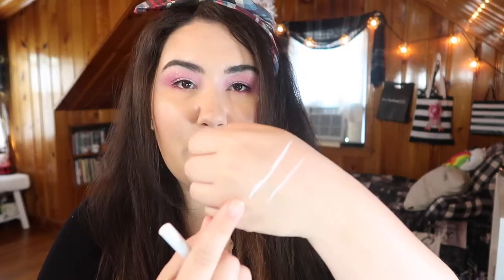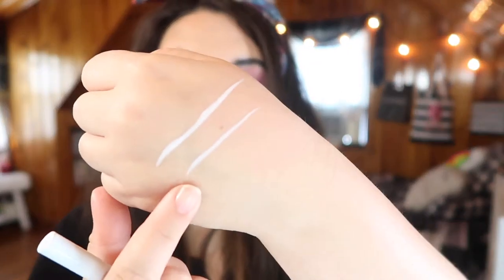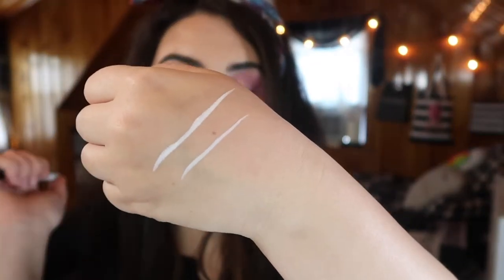How to Use White Eyeliner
Welcome to this short introduction on how to use white eyeliner!! My favorites are the two listed below- the white liners from Kat Von D and L'oreal. Do you like using white eyeliner? How else do you use it? Let me know below!!

Undertone: Warm/Yellow
Skin Tone: Light/Light Medium
Skin Type: Combination/Dry

▼ PRODUCTS MENTIONED ▼
L'oreal Infallible Paints Liner (White)
Kat Von D Tattoo Ink (White)

▼ SOCIAL MEDIA ▼
❋Pintrest: @monicaadrianna